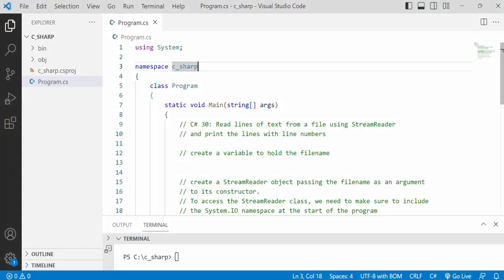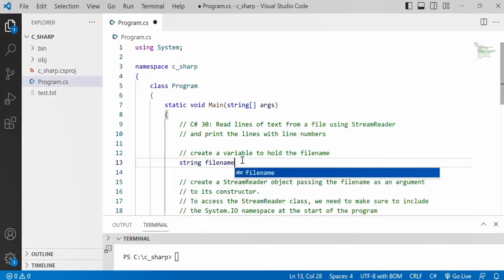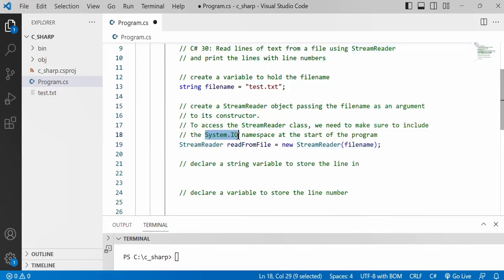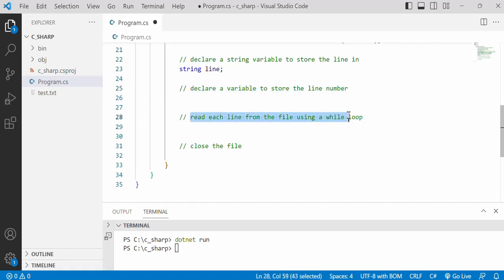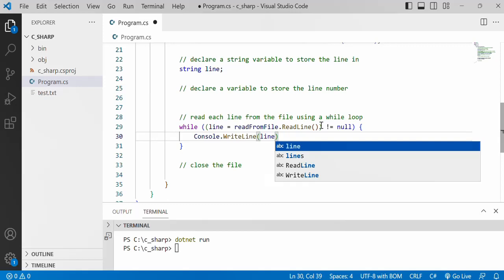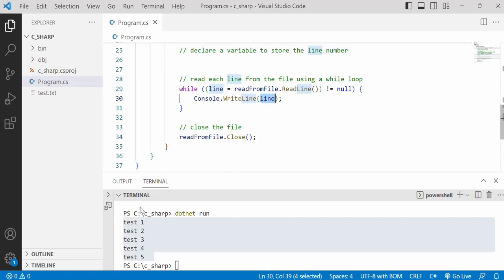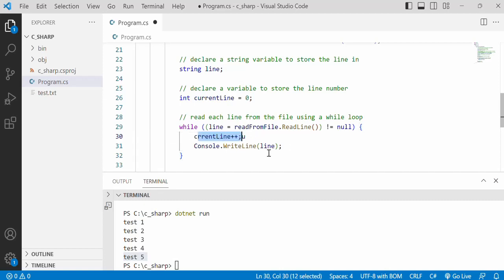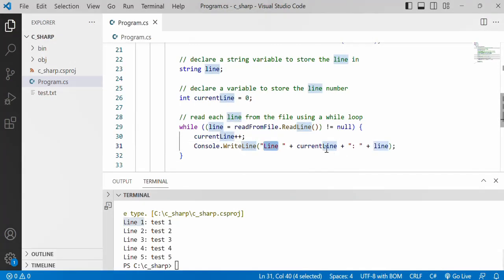C# 30: Read lines of text from a file using StreamReader, and print the lines with line numbers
Read lines of text from a file using StreamReader, and print the lines with line numbers